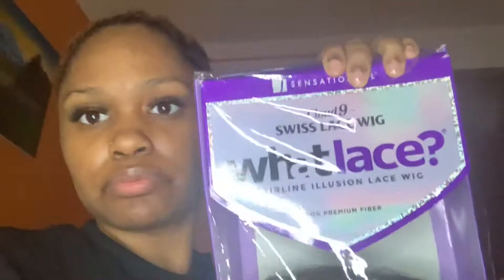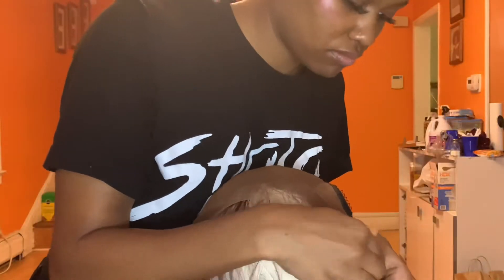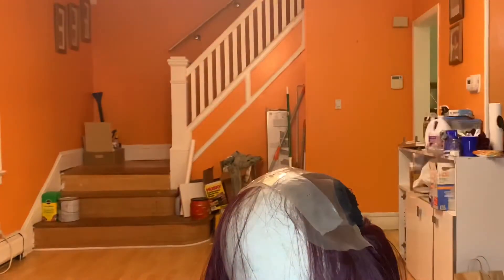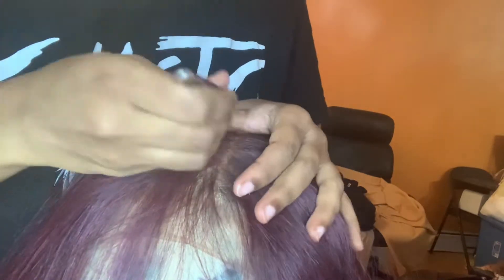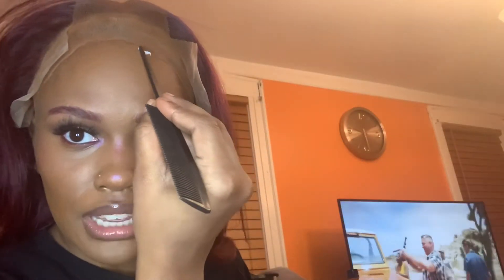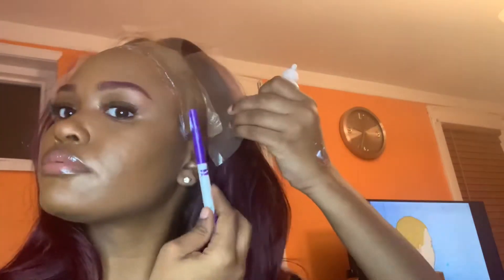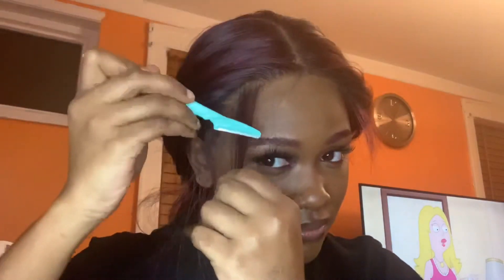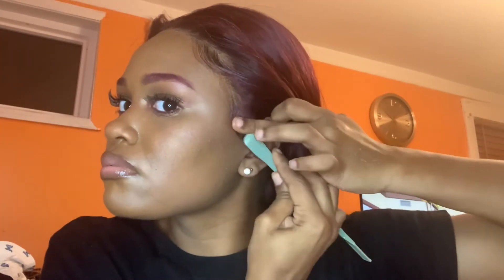Beginner friendly install‼️Sensational cloud 9 “Morgan” in burgundy wine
New videos will be posted every Tuesday

Hair: Sensational cloud 9 “Morgan” in the shade burgundy wine

Ghostbond glue
From: local beauty supply store

Got2b glue freeze spray

Houseables medical tape
From: Amazon